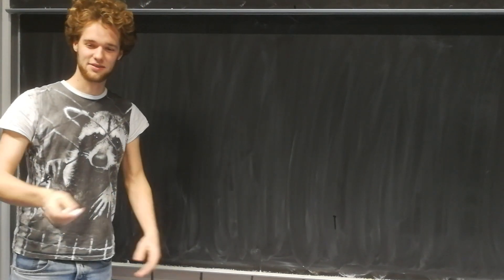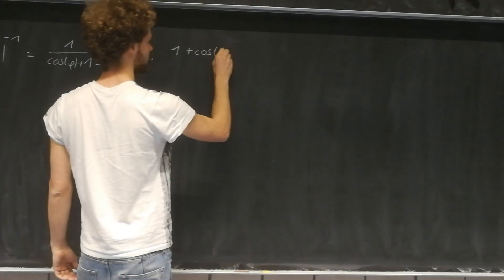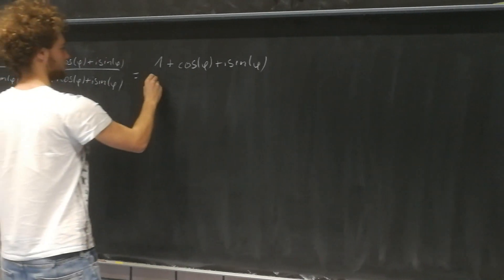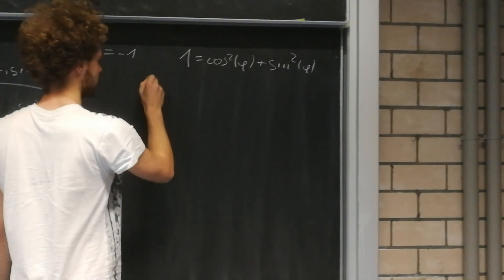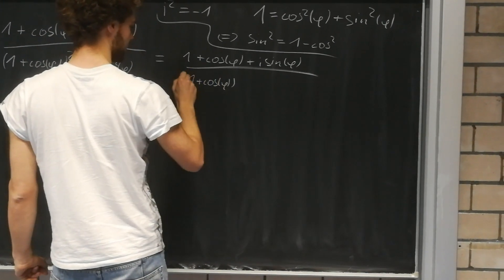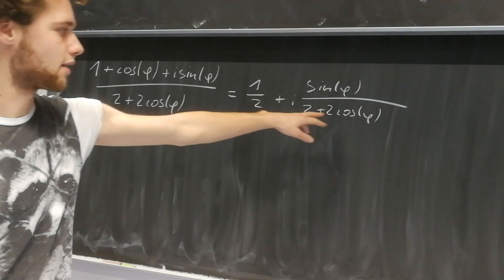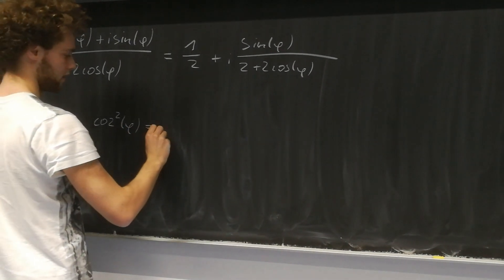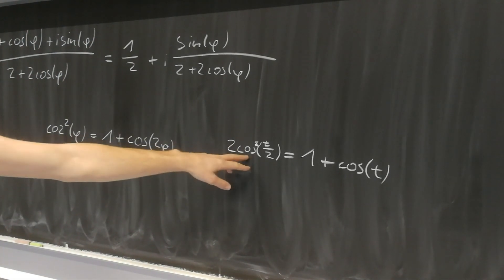(1+cosx-i*sinx)^-1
Merry Christmas and enjoy those beautiful trigonometric identities.